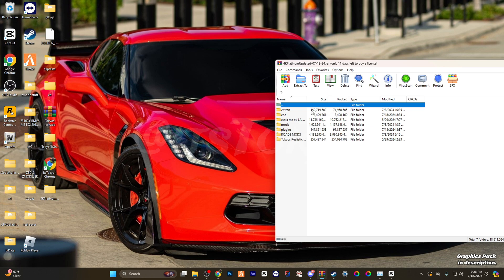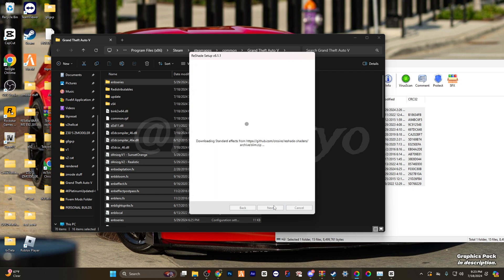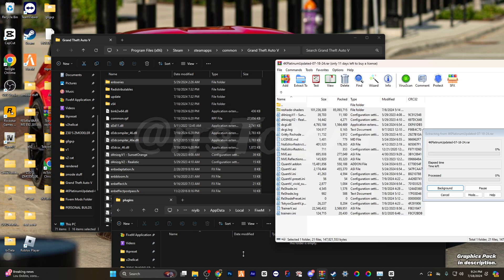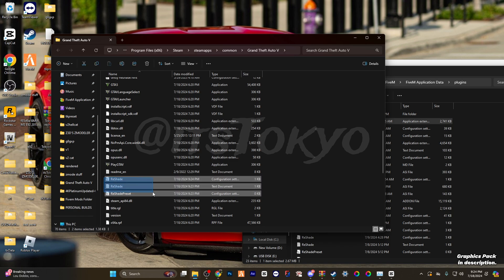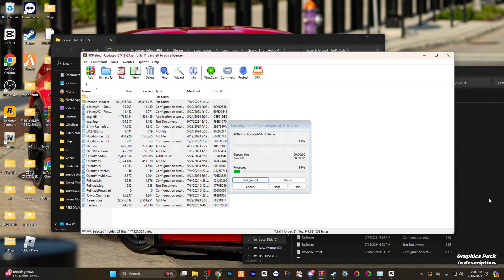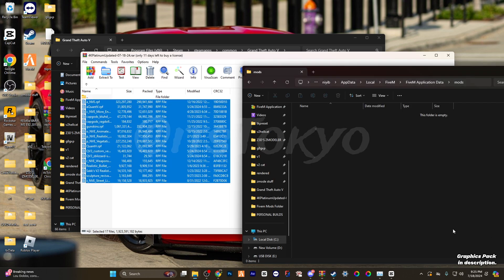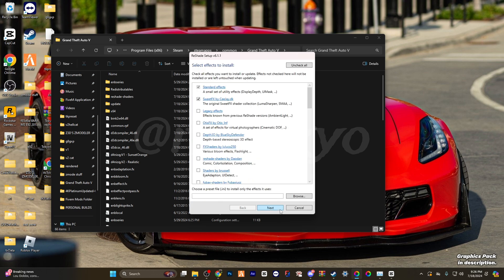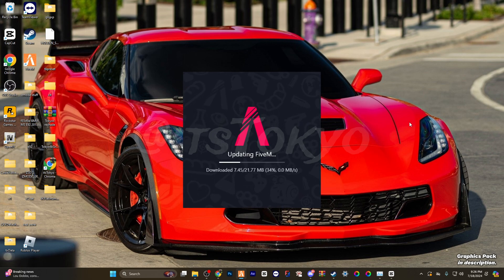Best realistic fivem Graphics Pack (2024 TUTORIAL)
{Times line}
0:00 - intro
0:24 - pep talk
0:38 - install
3:50 - end